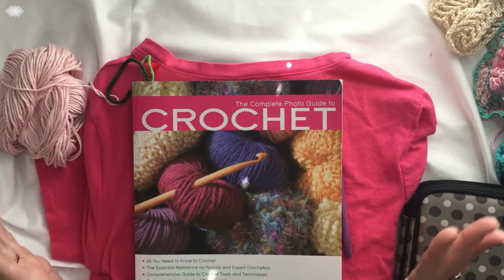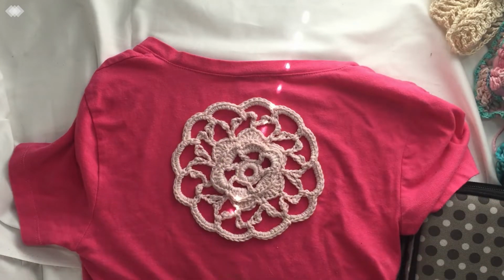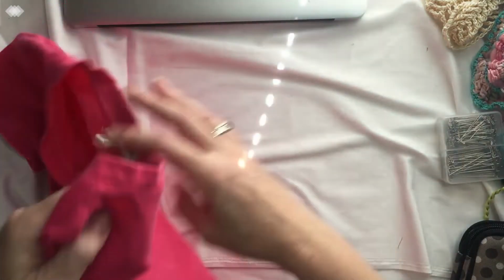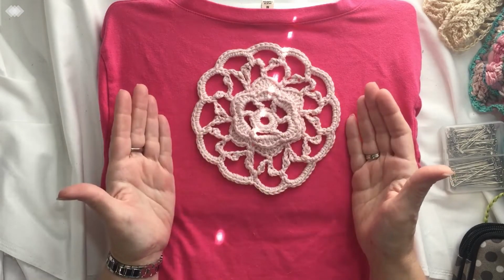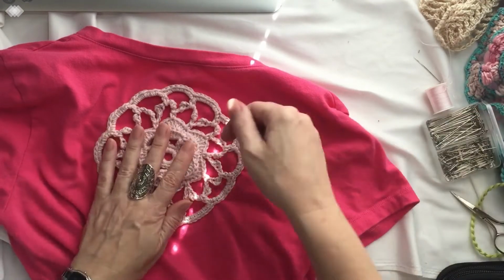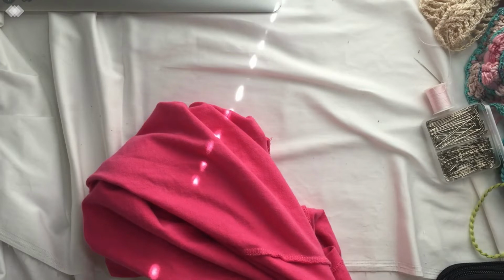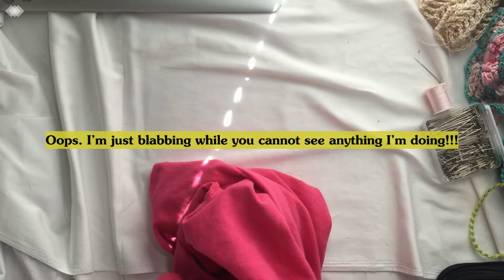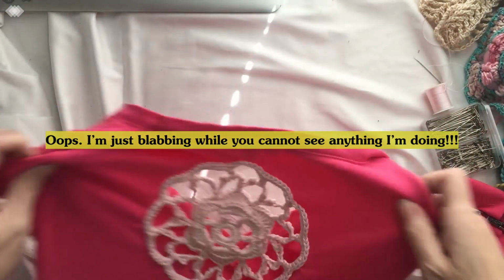Crochet insert for t-shirt. EASY!!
Simple tutorial on adding a crochet insert to a piece of clothing.
I've included a link below to our FaceBook community and to the crochet book.
A very special thank you to my good friend (and brother-in-law) Brian Bradford for providing the original music: Elevate.
Btw, that banner was only on the screen for about 15 seconds in the originally edited version. GRRRRRR.

Link to crochet book:
The Complete Photo Guide to Crochet